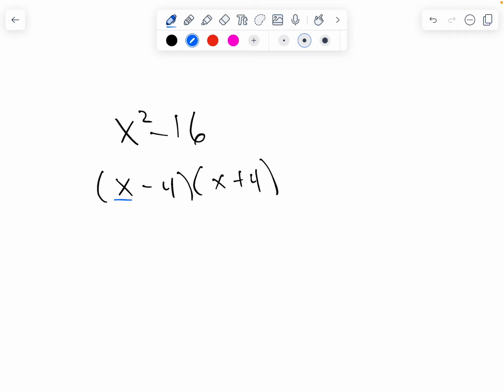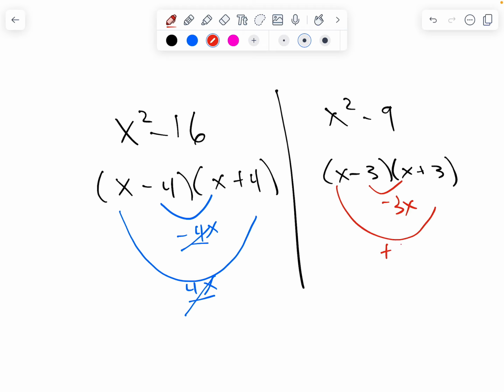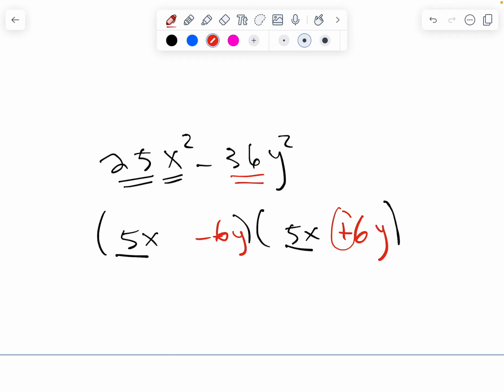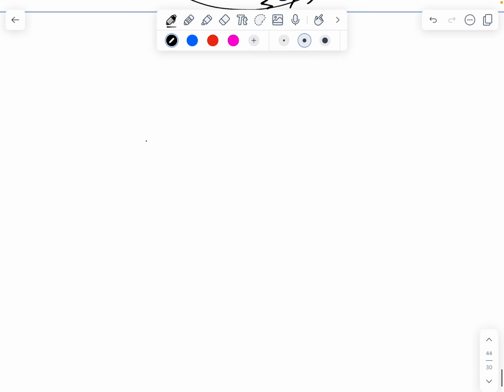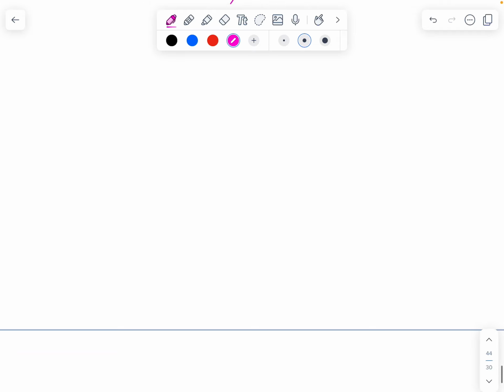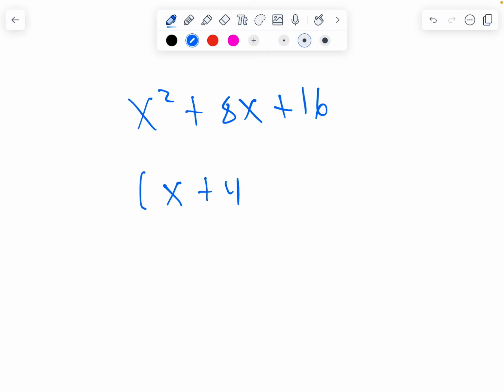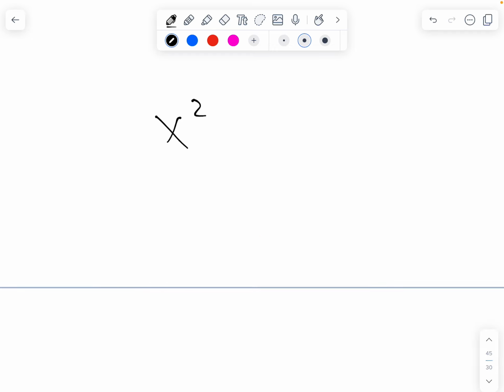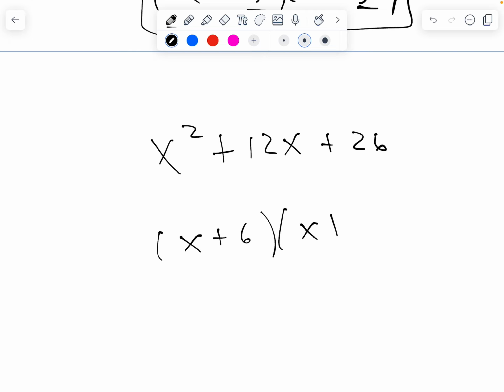Factoring Quadratics - Difference of Squares and Perfect Squares